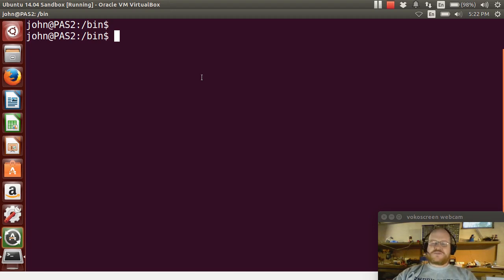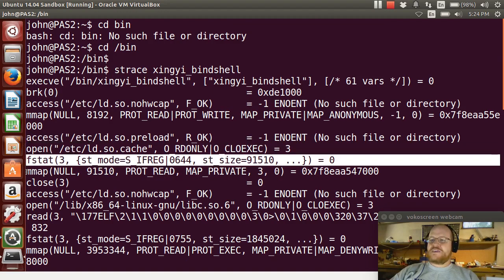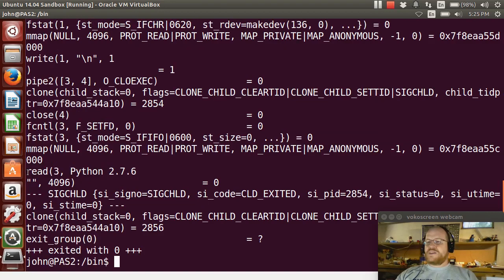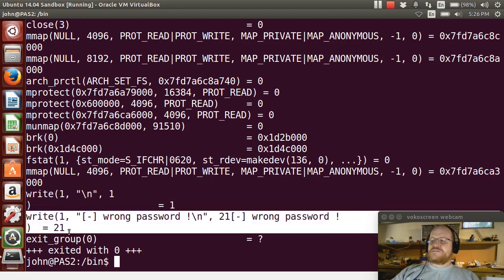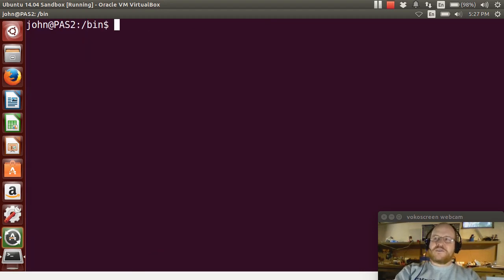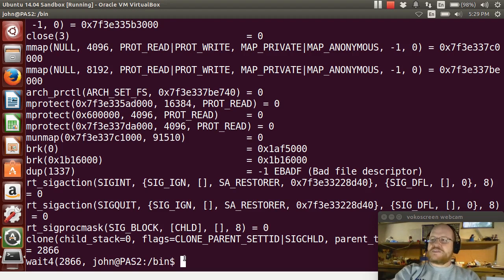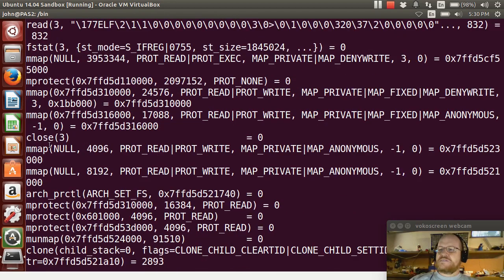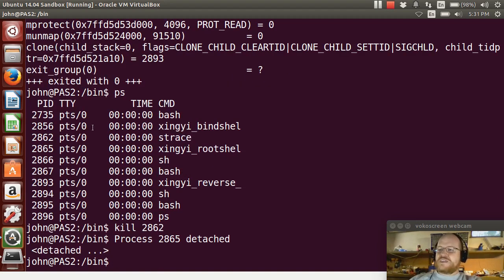Pentester Academy Linux Forensics course malware part10 strace